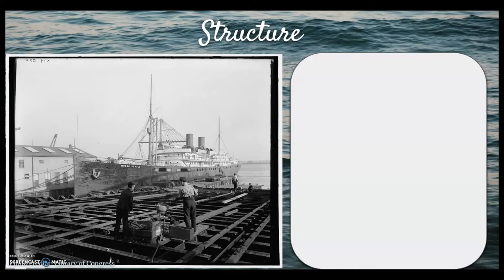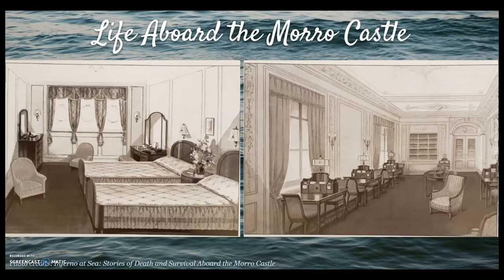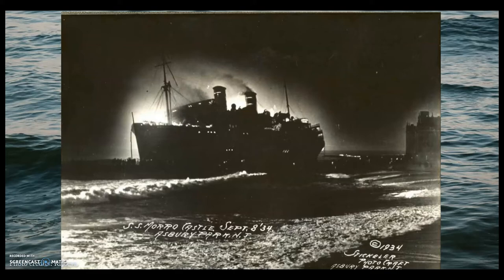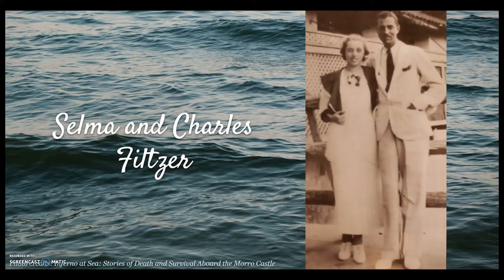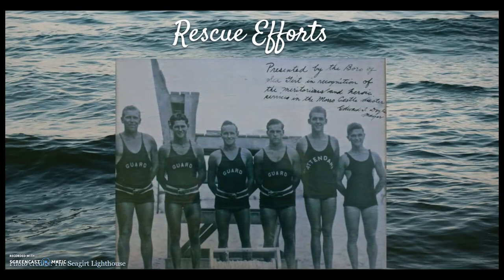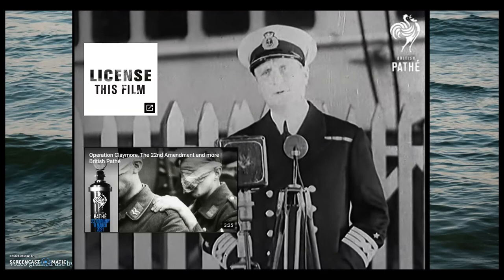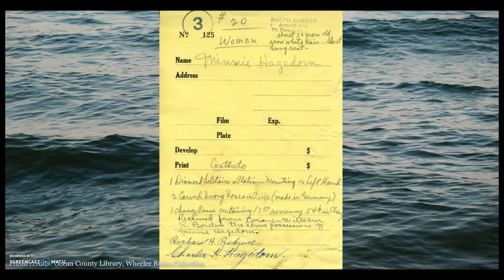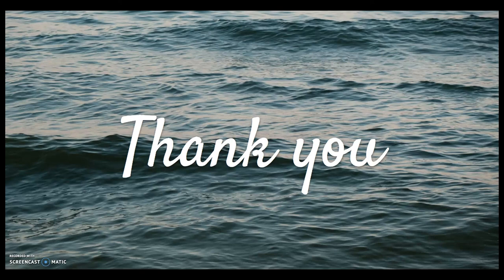The Morro Castle Disaster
The Morro Castle set sail on the morning of September 8th, 1934, headed for New York City. Unfortunately, the ship never reached her destination. A suspicious fire on board claimed the lives of 127 people and burned the structure down to its bones. Tune in to our live pre-recorded program on March 30th, 2021 at 10:00 A.M. to learn about the Morro Castle, the disaster, and the heroism of local New Jerseyans who risked their own lives to save others. The program will include artifacts from our Wheeler Room archives.